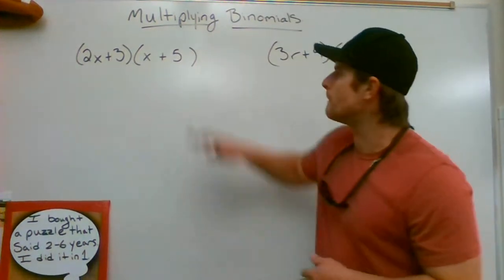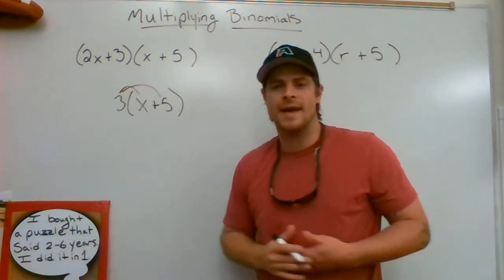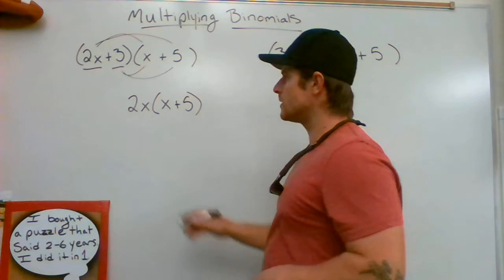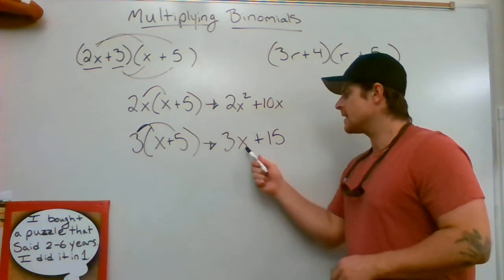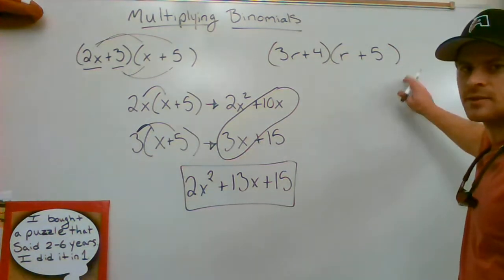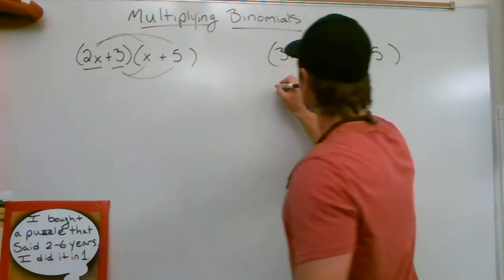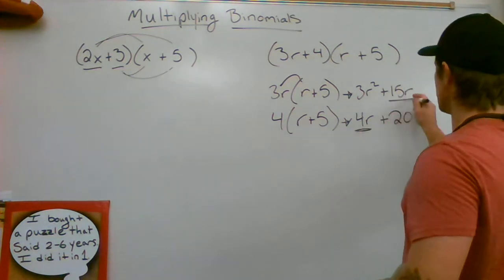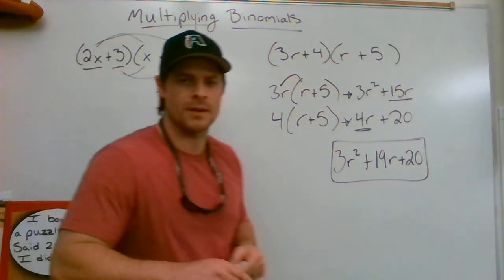Multiplying Binomials Using Distributive Property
In this video I give 2 examples of how to multiply binomials together using the distributive property.